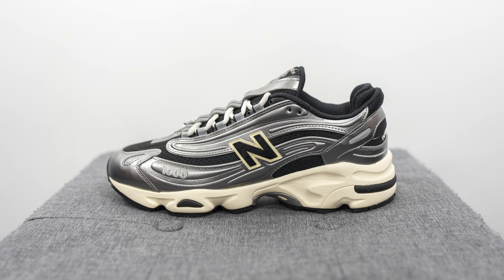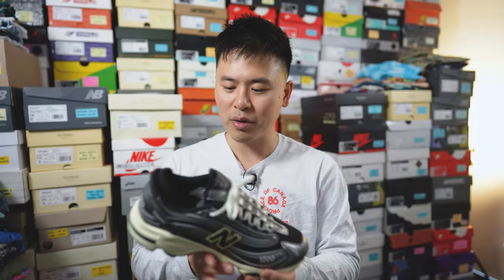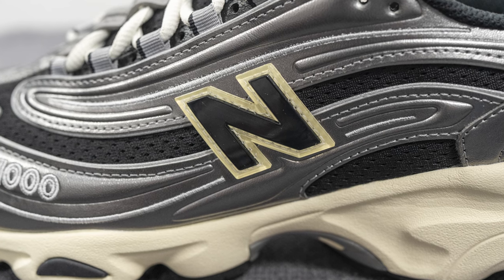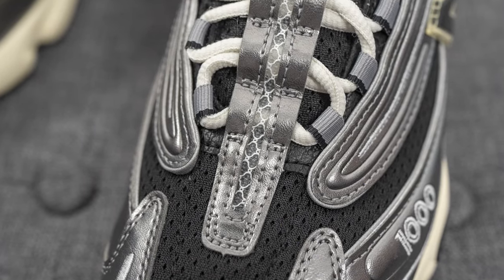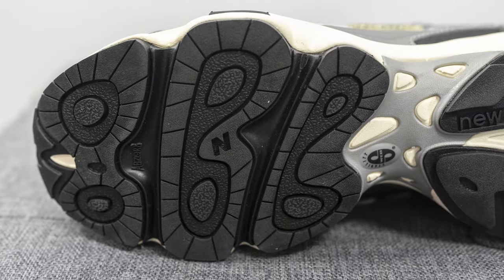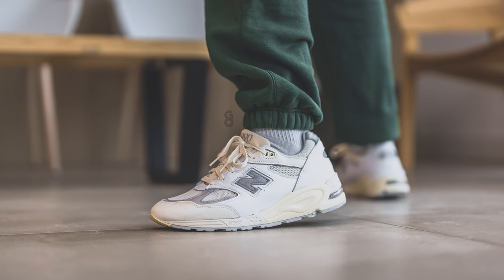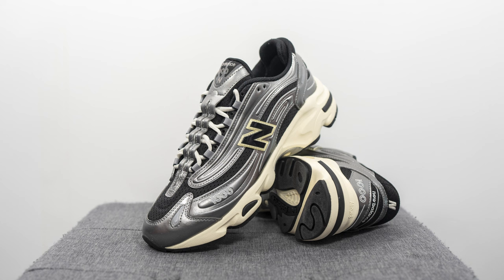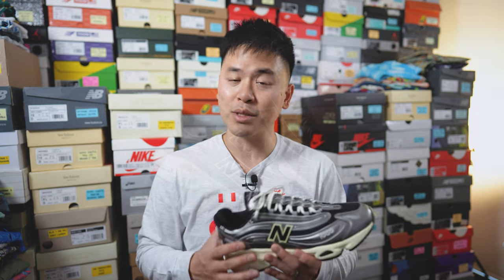New Balance 1000 "Silver Metallic / Black": Review & On-Feet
New Balance is dipping into their archives, going back to 1999 to bring back the 1000 silhouette. One of the first general release colourways is this one that I'm reviewing today in "Silver Metallic / Black".  A mesh upper is complimented with bold, silver synthetic leather layers, designed with a dynamic and fluid appearance. Check out my detailed review for all you need to know about this silhouette and to see how they are on feet!